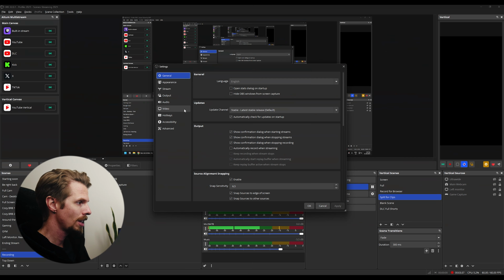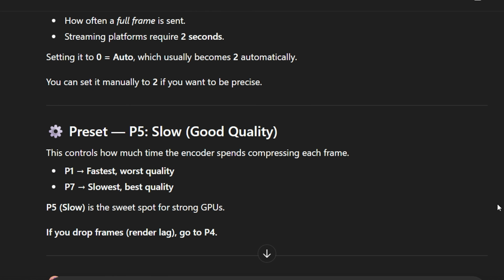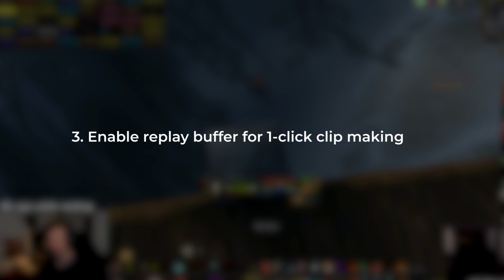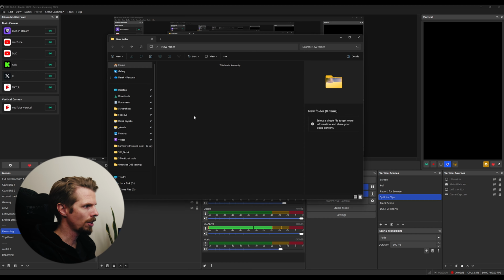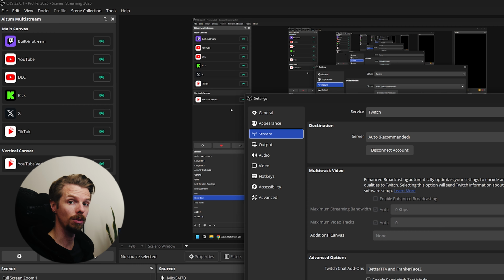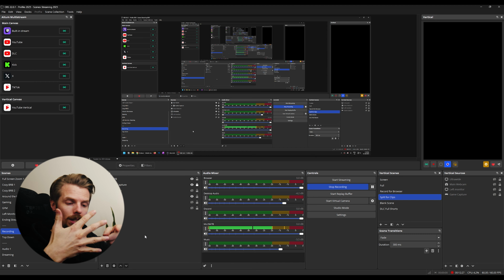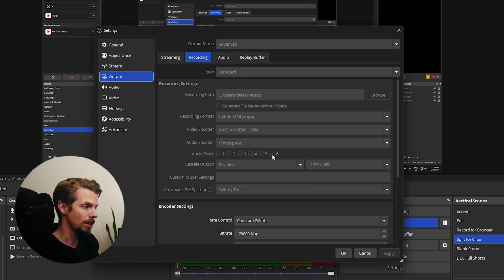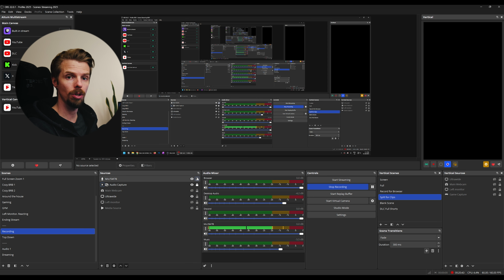2026 Ultimate OBS Setup for Multistreaming & Clip Creation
Here's my OBS setup as a full-time creator.

Work with me 1-on-1 if you want to grow your brand

⏰ Time Chapters:
00:00 - Pro OBS Setup
00:14 - UHD 60 FPS OBS settings
02:02 - How to add a Vertical Canvas to OBS
02:30 - Enabling Replay Buffer for 1-Click Clips
04:04 - Multi-Streaming Setup (Twitch, YouTube, Kick)
05:50 - Avoiding Copyright Strikes with VOD Tracks
07:42 - Advanced Audio Routing & OBS Mixer Setup
08:50 - Create Like a Pro

►► Tools & Tech I Use Daily;

💬 Let’s Connect!
Live 5 Days a Week!

TAGS YO: obs studio, obs studio setup, how to multistream, vertical canvas OBS, make clips with OBS, replay buffer, OBS clips, how to stream with OBS